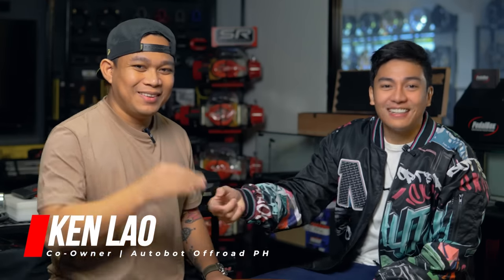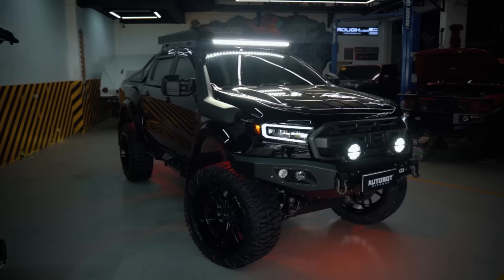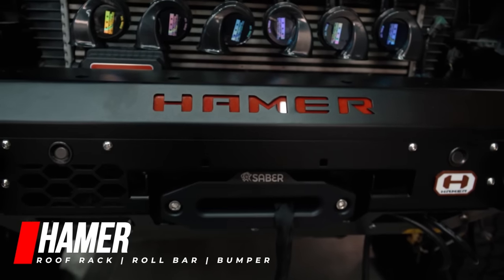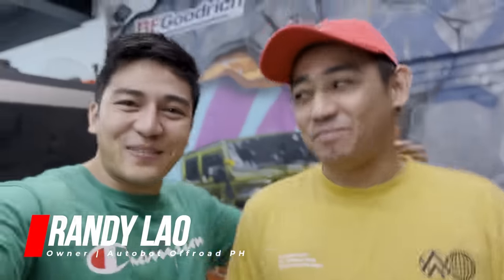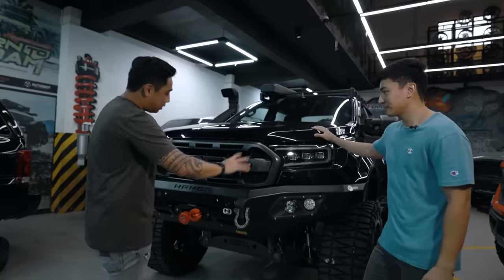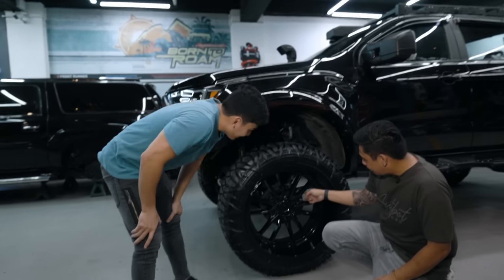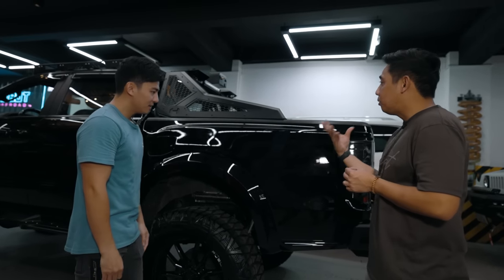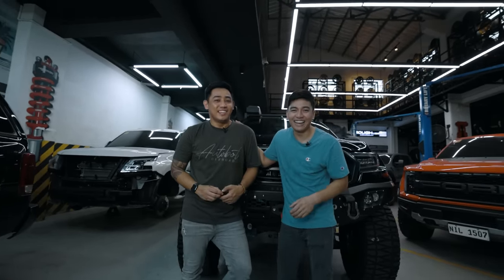BUILD REVEAL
Tank build by Autobot Off road featuring Project Dark Horse